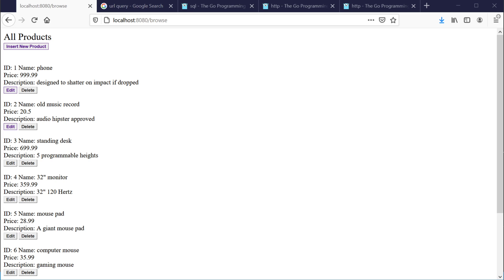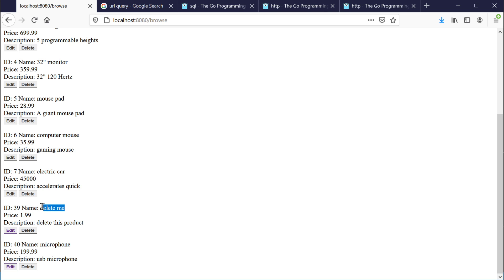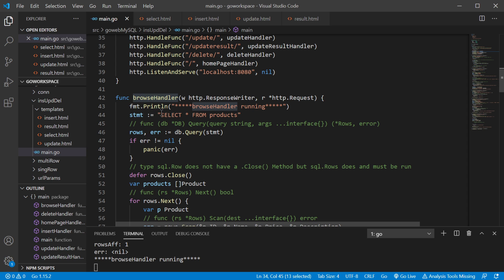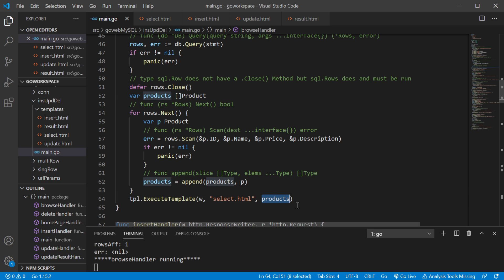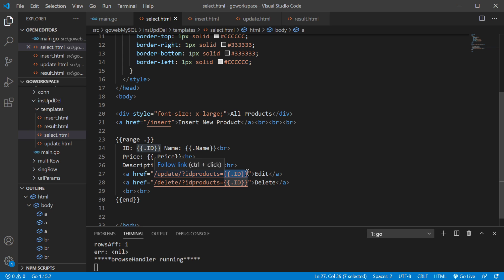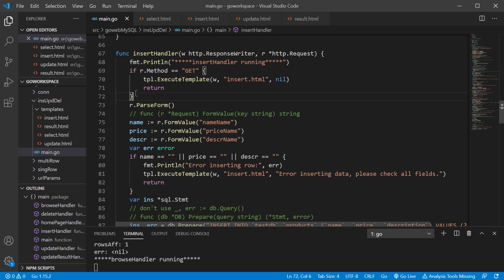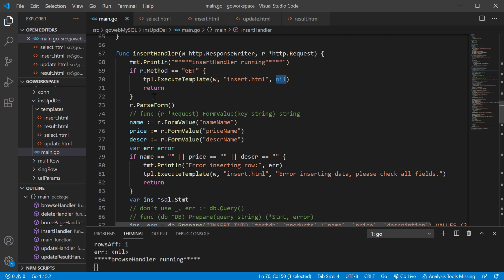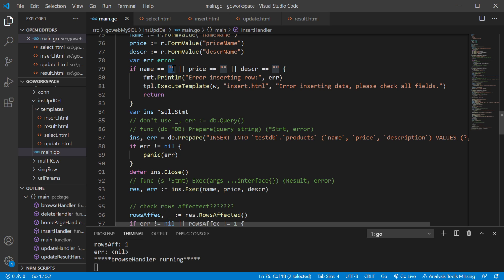Insert, Update and Delete with Golang Web App - MySQL for Golang Web Dev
Explanation of how to implement INSERT, UPDATE, and DELETE MySQL statements in your Golang web app.  How to data via GET and POST methods is also covered.